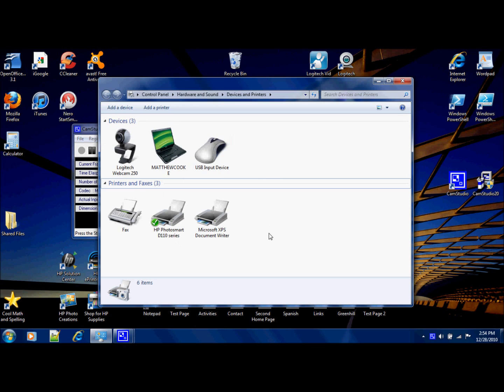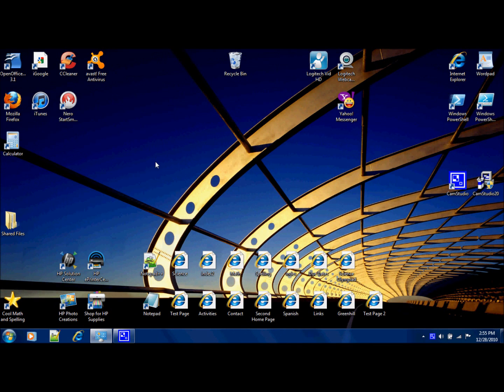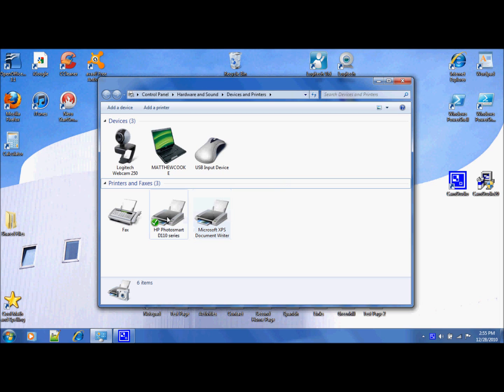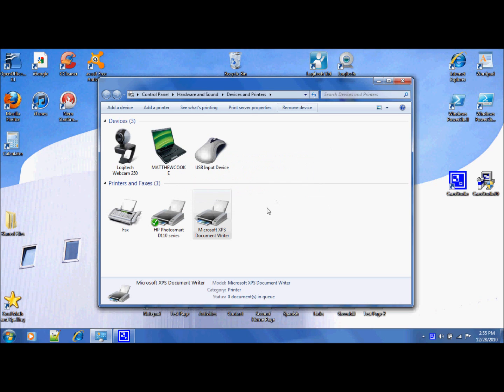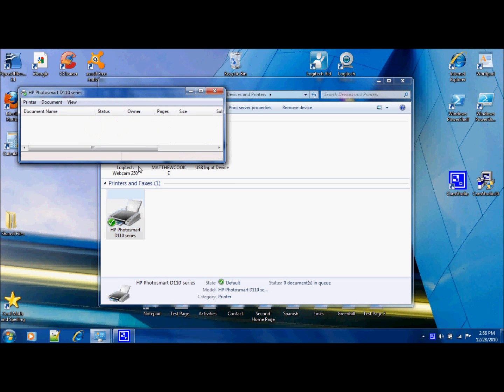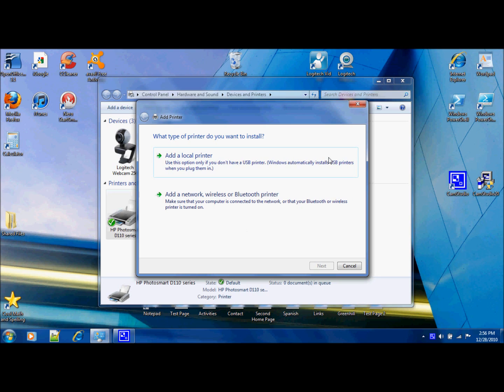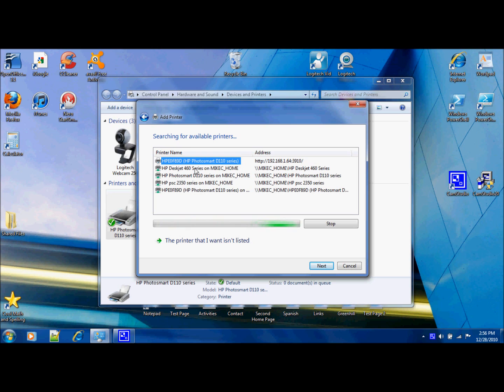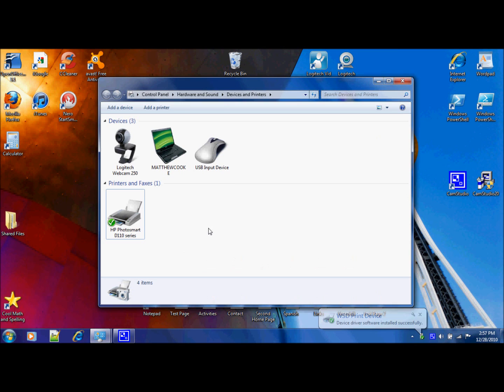How to add a printer to a laptop or computer. ( in HD )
A simple tutorial with steps on how to add a printer to a laptop or computer using a USB, Bluetooth, or Wirless connection.